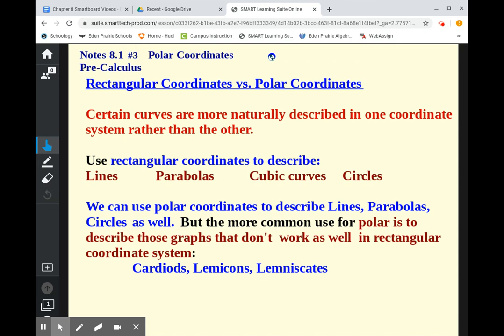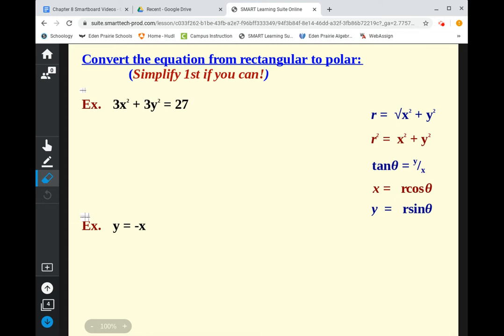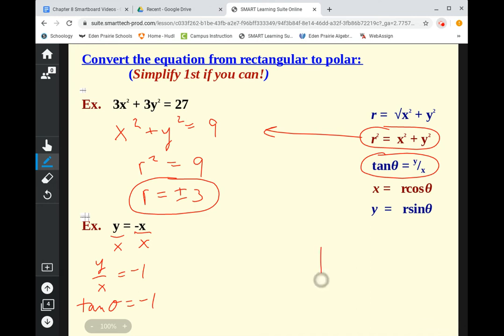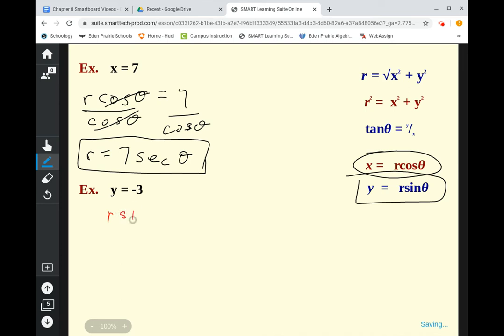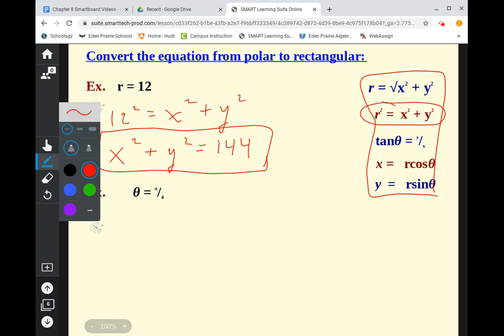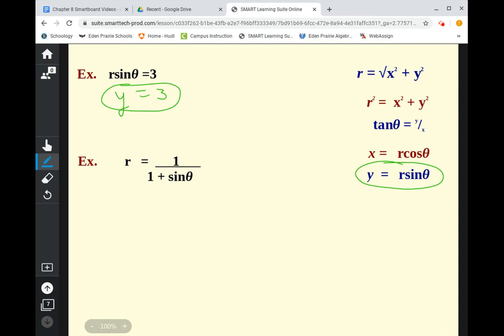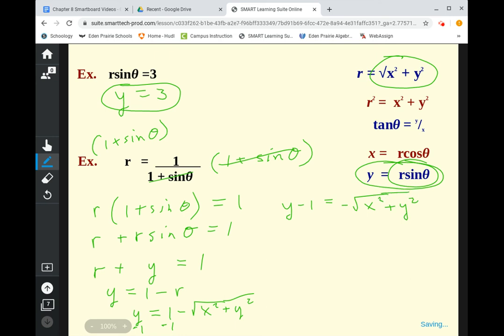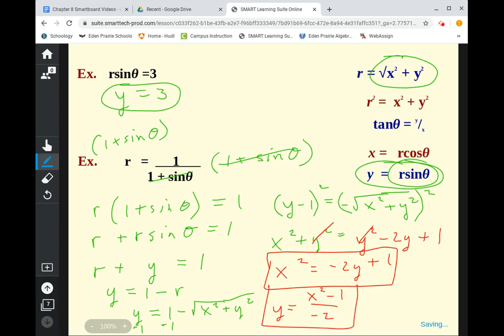8.1 #3 Polar Coordinates (Converting Equations)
8.1 #3 Polar Coordinates (Converting Equations)